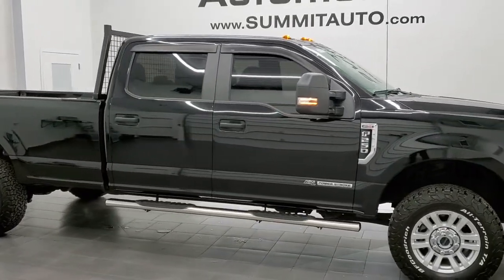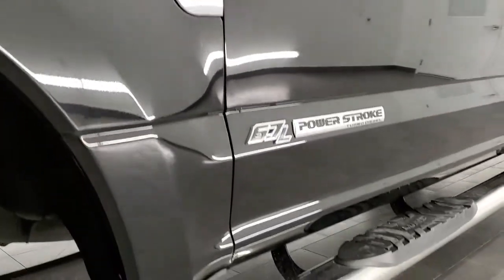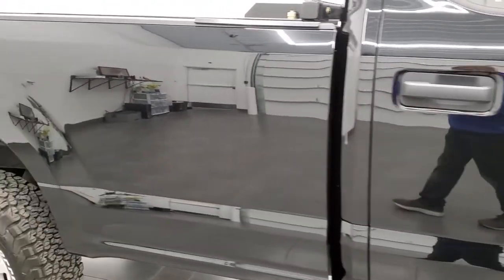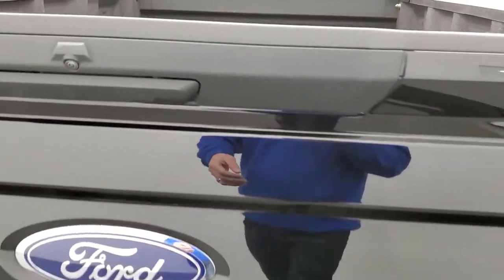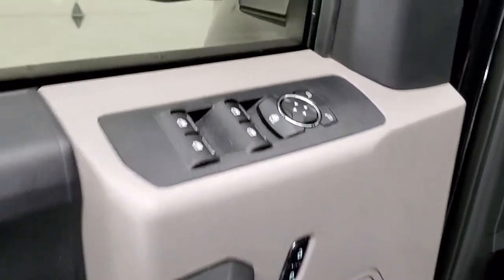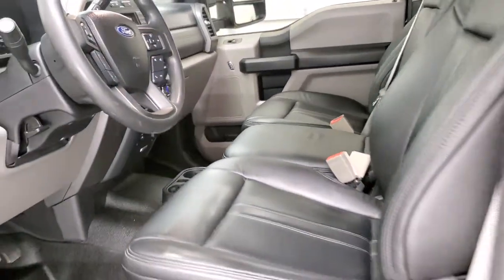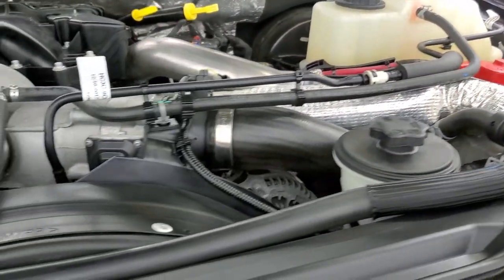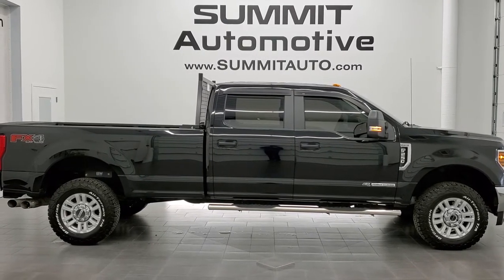2018 FORD F250 XL STX FX4 CREW LONGBOX DIESEL BLACK WALKAROUND SOLD! 12420Z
This 2018 FORD F250 XL STX WITH FX4 AND POWERSTROKE DIESEL IN SHADOW BLACK CLEARCOAT FOR SALE IN FOND DU LAC OSHKOSH WISCONSIN 54935 is the vehicle we did walk around review of today.

Thank you for checking out this video of this 2018 FORD F250 XL STX WITH FX4 AND POWERSTROKE DIESEL IN SHADOW BLACK CLEARCOAT FOR SALE IN FOND DU LAC OSHKOSH WISCONSIN 54935

STOCK: 12420Z
PRICE: $57,999
MILES: 15,066
MAKE: FORD
MODEL: F250
VIN: 1FT7W2BT7JEB26974
LOCATION: FOND DU LAC OSHKOSH WISCONSIN, 54937 TRUCKS ON 41

1 OWNER! CLEAN TIE HISTORY! 6.7 Liter V8 Powerstroke 2nd Generation Turbo Diesel Engine, 440 Horsepower, Full Four Door Crew Cab, Long Box 8 Foot Longbox, XL Package, STX Package, 6 Speed Automatic Transmission with Optional Manual Tap Shift, Turn Dial 4x4 Four Wheel Drive 4WD, FX4 Offroad Suspension Package, Reverse Backup Camera Rearview Camera, Full Towing Package with Receiver Trailer Hitch, Wiring and Transmission Cooler Tow Package, Gooseneck Hitch Gooseneck, 6 Upfitter Switches, Factory Brake Controller, Factory Exhaust Brake, Heated Telescopic Tow Power Mirrors with Built-in Directional Signals, Advancetrac with Roll Stability Control Traction Control, HDC Hill Decent Control, 3.55 Gears with Limited Slip Differential, Like New BF Goodrich All Terrain T/A LT275/70 R18 Tires, Painted Alloy Rims Premium Wheels, Four Wheel Disc Brakes, Aftermarket Chromed Stepbars, Spray-in Bedliner, Bedrail Covers, Clearance Lights, Locking Tailgate, Chrome Trimmed Grill, Vent Shades, AM / FM Radio Tuner, CD Player, Microsoft SYNC System with Bluetooth, Hands-Free Audio System Blue Tooth, USB Jack Portable Audio Connection, Keyless Entry System, Adjustable Height Seatbelts, Driver and Passenger Front Air Bags, L.A.T.C.H. Child Safety System, Side Curtain Air Bags SRS Safety Restraint System, Multi-Function Steering Wheel Controls, Compass, Outside Temperature Display and Mileage Display, Weathertech Floormats, Air Conditioning AC, Cruise Control, Power Locks, Power Windows, Automatic Headlights Autolamp, Tilt/Telescope Steering Wheel, 110V / 400W Auxiliary Power Outlet, 5 Year / 60,000 Mile Remaining Powertrain Factory Warranty, Whichever comes first, Shadow Black, ONE OWNER! CLEAN AUTOCHECK! Very very clean inside and out! This is one of the sharpest 2018 Ford F250 crewcab longbox 3/4 ton diesel trucks we have ever had on our lot! Make your move before this super clean 4wd is gone!

STOCK: 12420Z
PRICE: $57,999
MILES: 15,066
MAKE: FORD
MODEL: F250
VIN: 1FT7W2BT7JEB26974